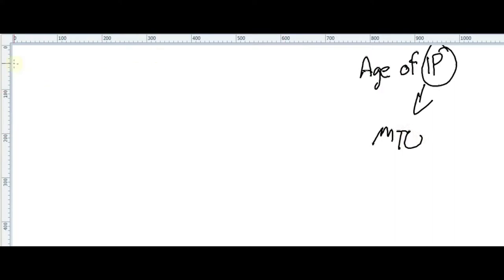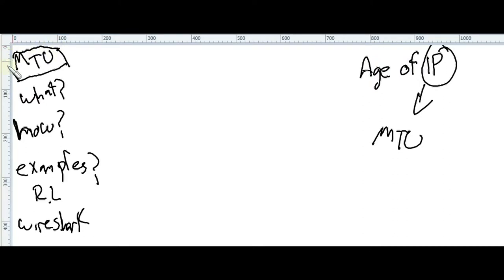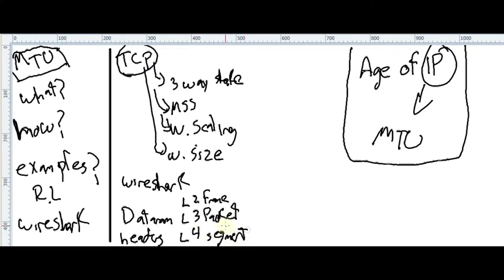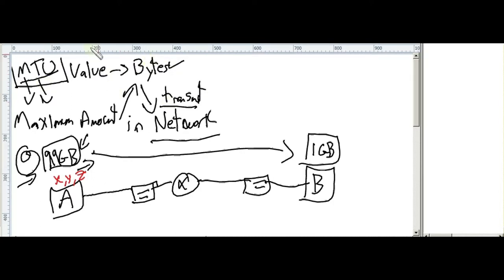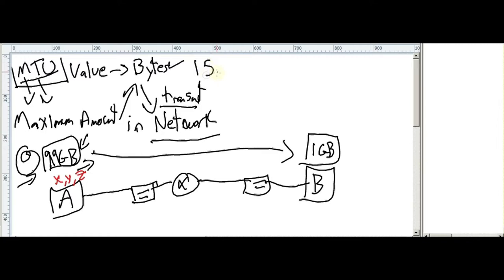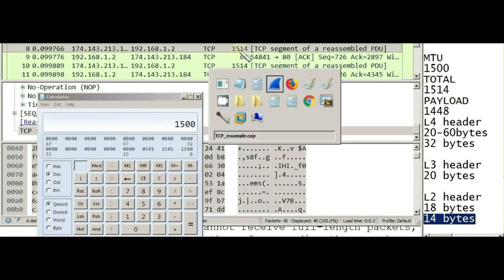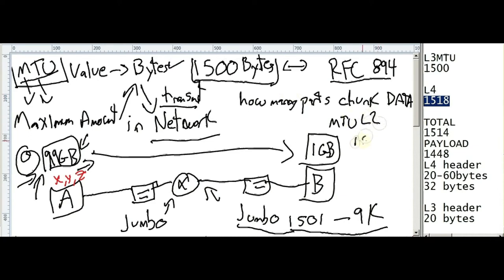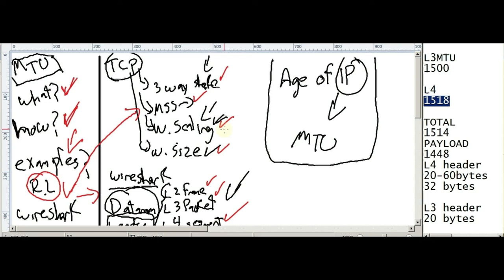0114 - MTU fundamentals - RFC 894 explained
MTU rfc894 PMTUD jumbo ethernet datagram networking academy e-learning, age of internet protocol ageofinternetprotocol ageofip.com jorge arredondo dorantes ccie Architect Consultant master cisco systems

MTU fundamentals - rfc 894 explained
In the MTU fundamentals - rfc 894 explained video you will learn what is MTU, why is important to have the MTU value present in the understanding of your network infrastructure and how this might affect in case you are not aware of this value whether you are deploying Layer 2 ethernet or Layer 3 IP LAN / WAN technologies.

*** EXTERNAL LINKS ***
-rfc894 A Standard for the Transmission of IP Datagrams over Ethernet Networks
-Datagram IP Header - rfc 791 explained
-Datagram TCP Header - rfc 793 explained
-Datagram UDP Header - rfc 768 explained